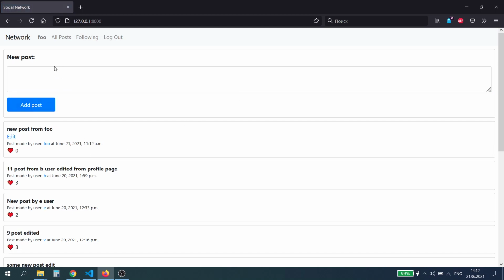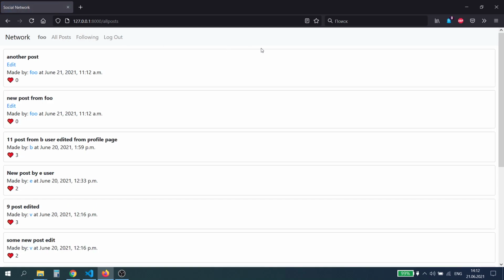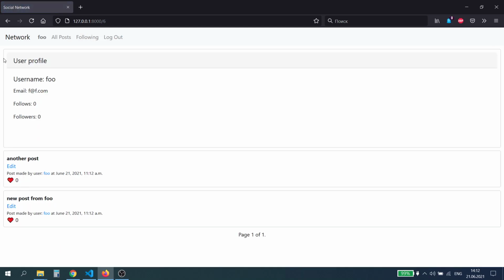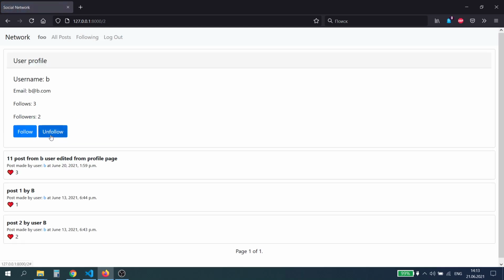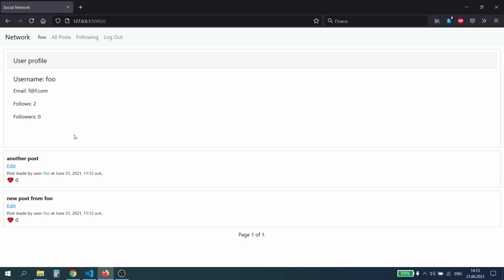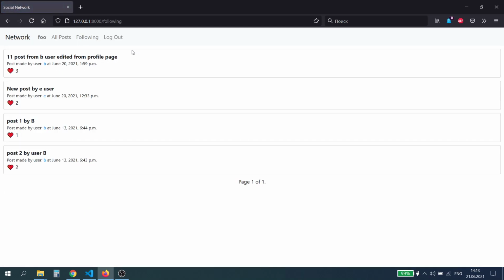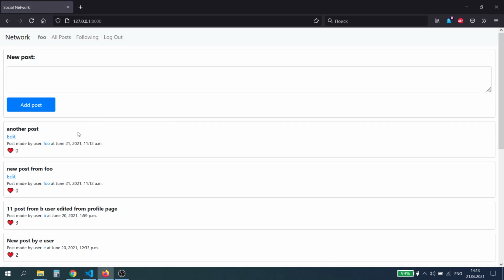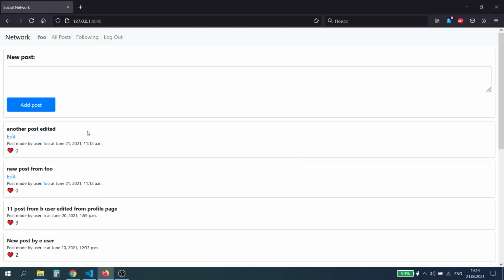Project 4 Network for CS50’s Web Programming course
Screencast demonstration of my project’s functionality
Project 4 Network for CS50’s Web Programming with Python and JavaScript

00:40 - New Post
01:14 - All post
01:42 - Profile Page
01:57 - Following
02:23 - Pagination
02:42 - Edit Post
02:58 - “Like” and “Unlike”